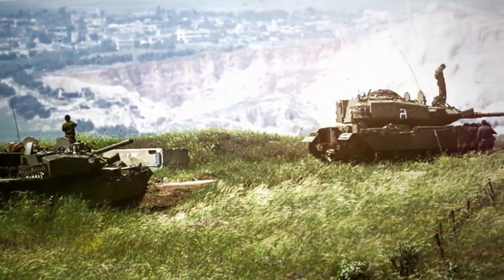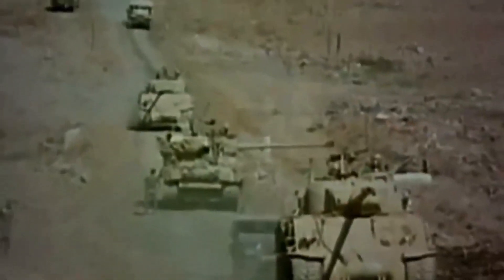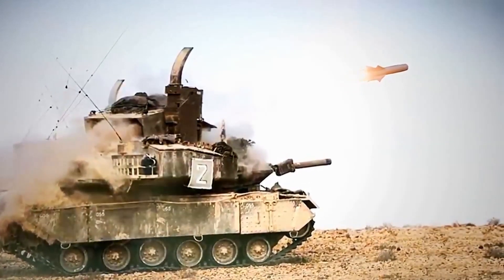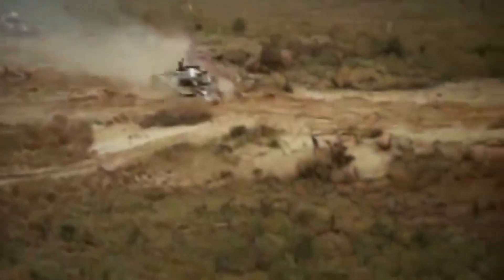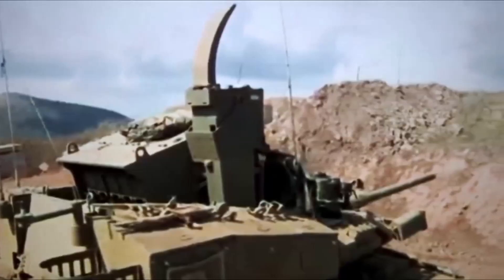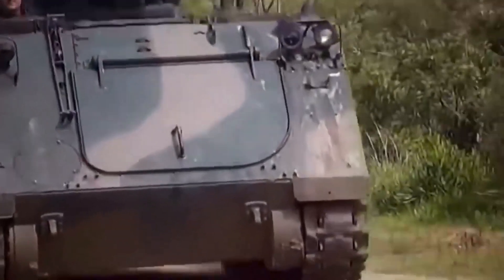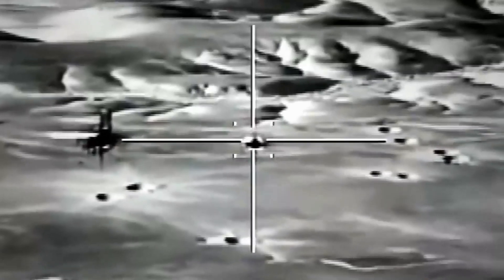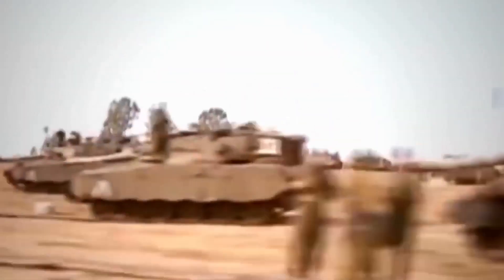Pereh Anti-tank missile carrier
The Pereh is one of the most mysterious Israel's military vehicles